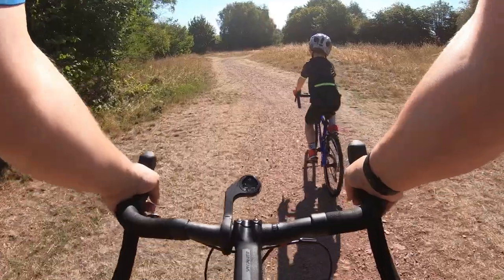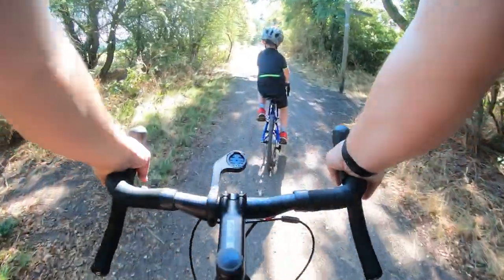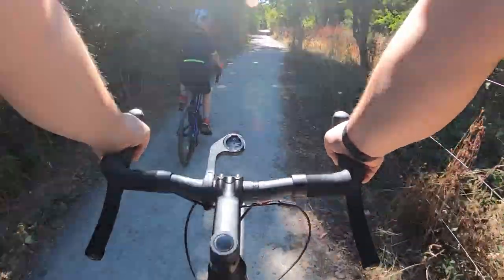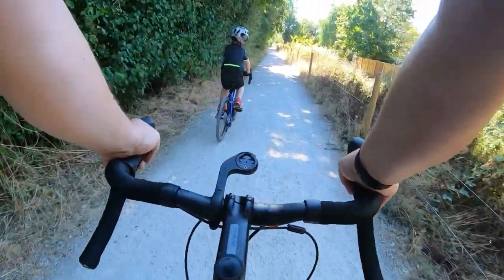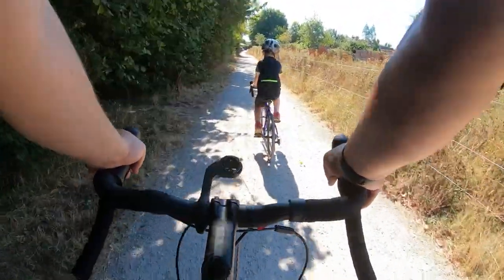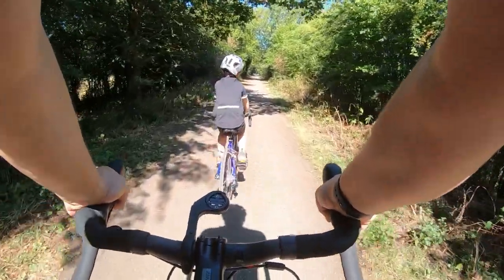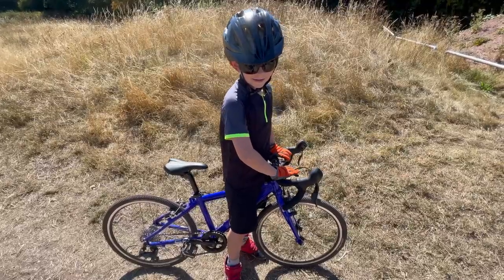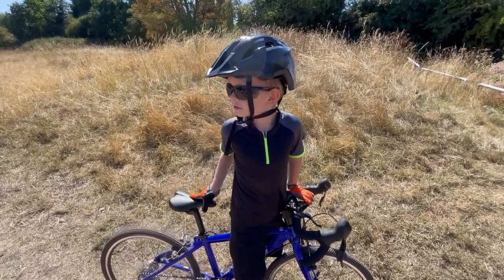Kids Road/Gravel Bike Frog 58 | JJ's First Gravel Bike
This is my son JJ's first gravel ride on his new Frog 58 Road/Gravel bike.
We rode on a trail between Farnsfield & Southwell, which is ideal for families with younger riders. JJ gives his first review on the bike